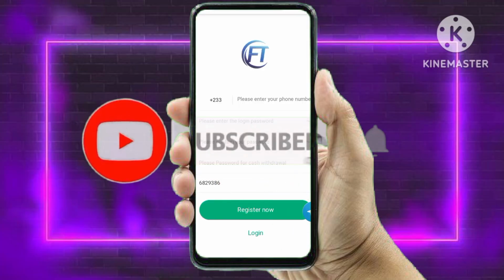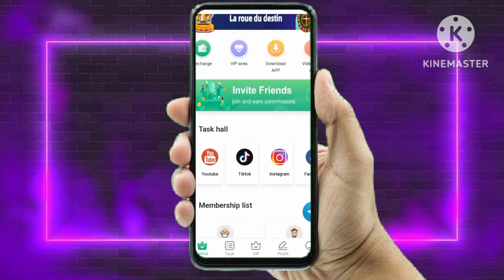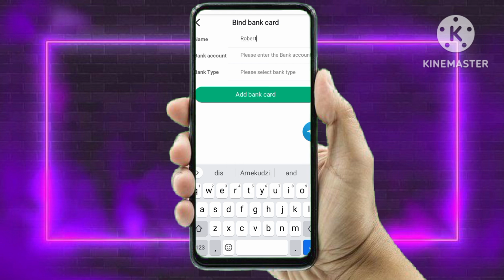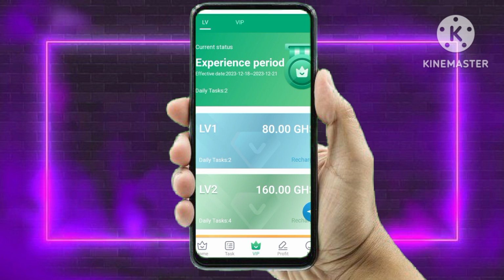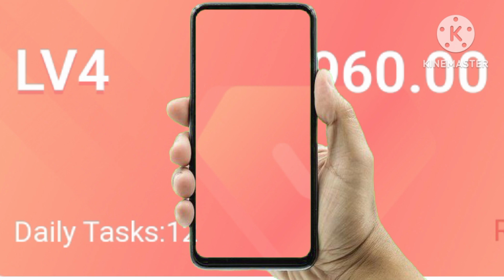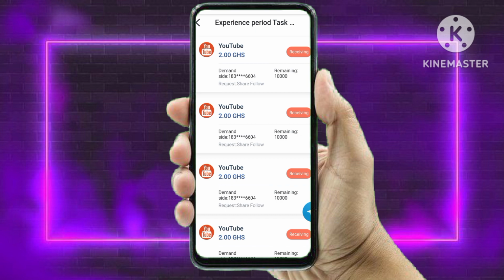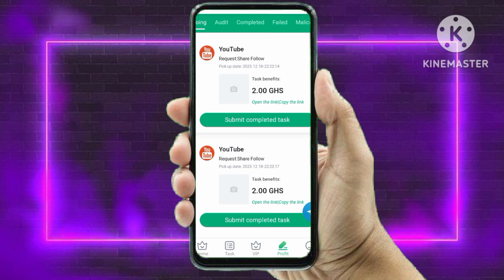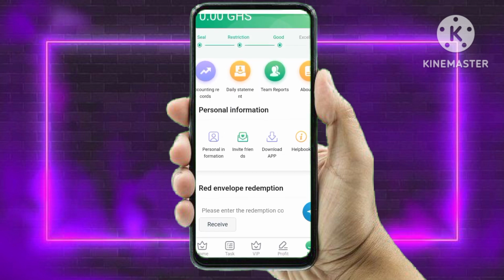How To Make Money Online Without Investment | Make 4ghc Daily Without Investment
In this video I'll be introducing you to a new website that make you money online without the needed to invest anything. All you need is an account to start earning.

To all Upcoming content creators. I'm organizing a class online were we all share ideas together to grow as a team.

🚀 Calling All Aspiring Creators! 🌟

Are you stepping into the world of content creation or a starter with low views on YouTube? 🎥 Ready to skyrocket from 0 to 1K subscribers in just a few months? This is YOUR chance to shine! ✨

- Connect with fellow creators.
- Share insights and strategies.
- Collaborate for mutual growth.

- Collective power for exponential growth.
- Learn from experienced creators.
- Support and encouragement every step of the way.

🌈 Let's Make It Happen Together! 💪